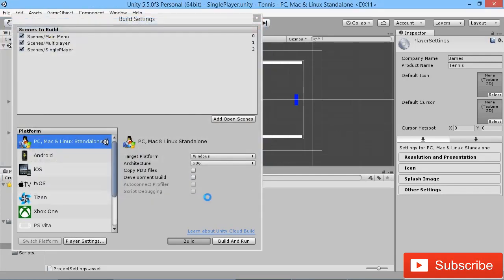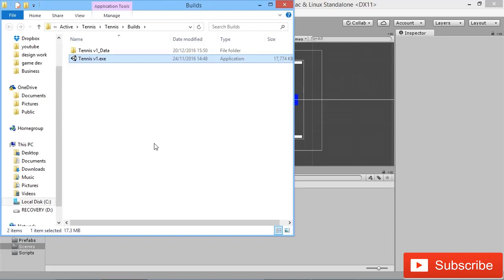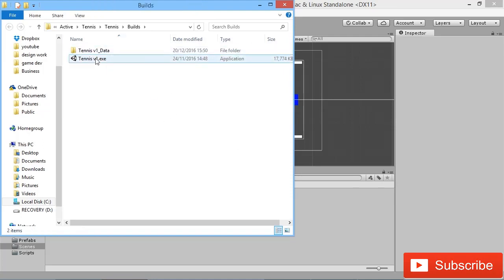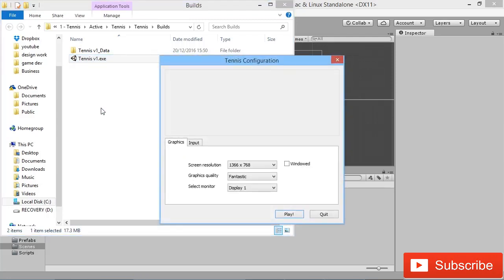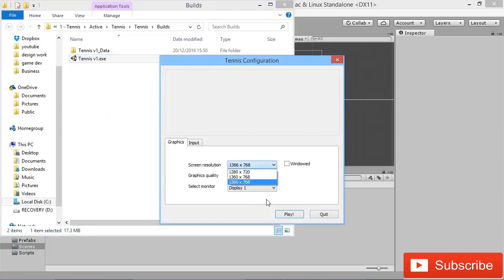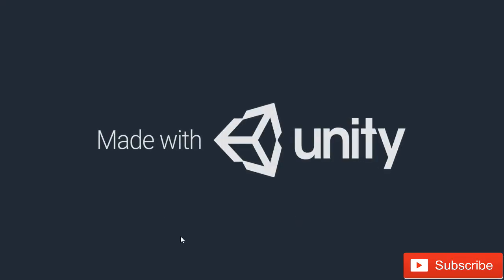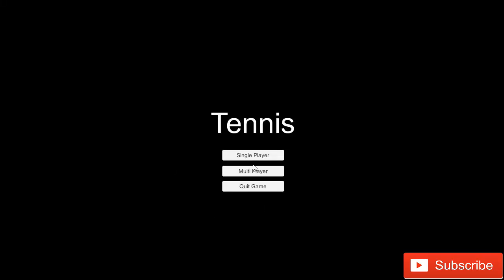How To Make 2D Android Game in Unity (2018) - #19